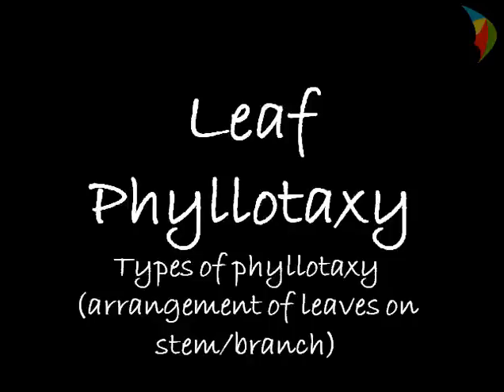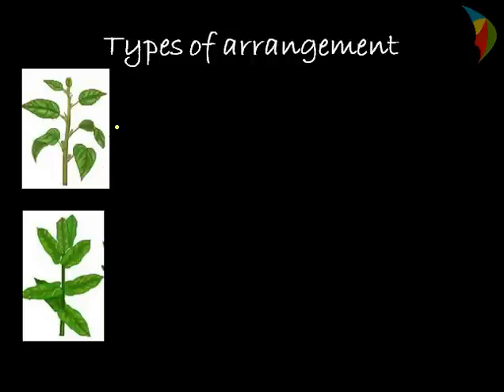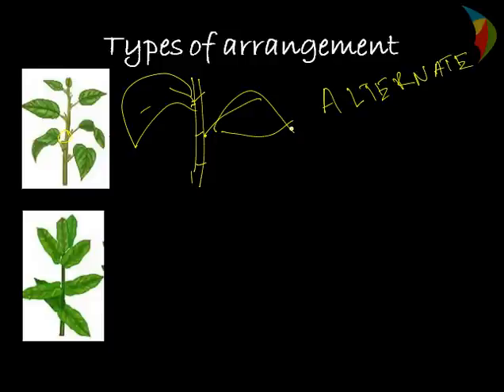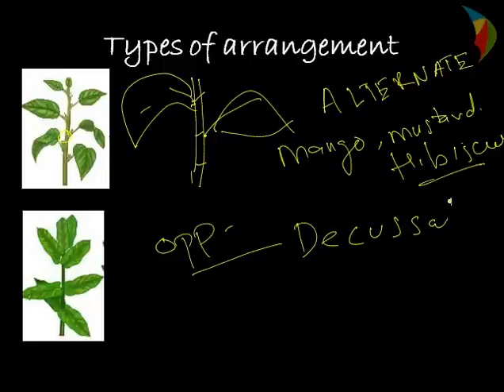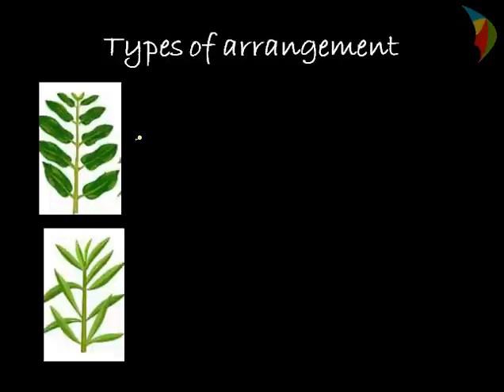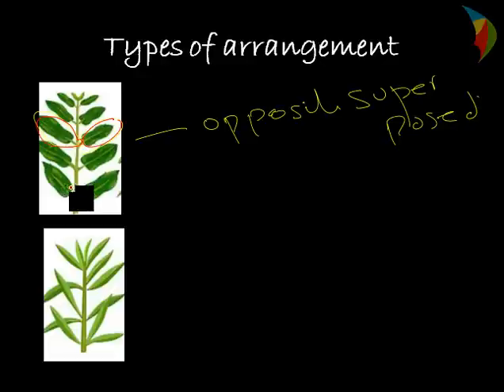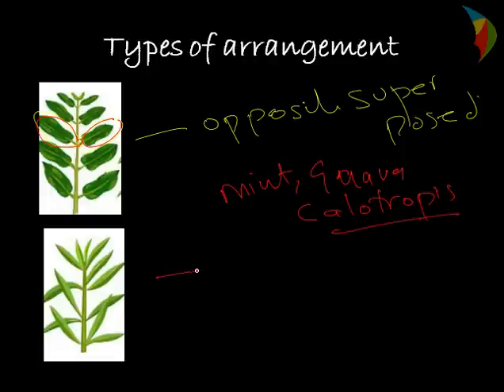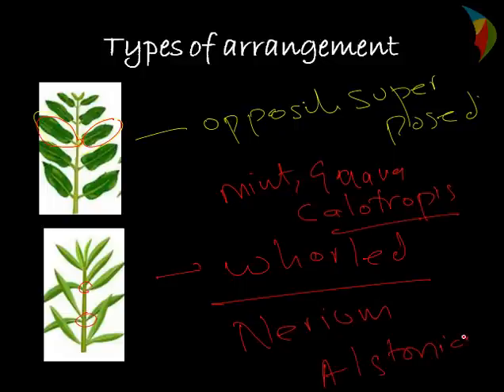Leaf Phyllotaxy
Quick Glance Videos aims to create presentation based short videos covering one topic at a time. The videos will have text , few examples and picture for students and teachers to get quick grasp of concept and supporting material to re-use. Quick glance on phyllotaxy ( arrangement of leaves on stem/branch)